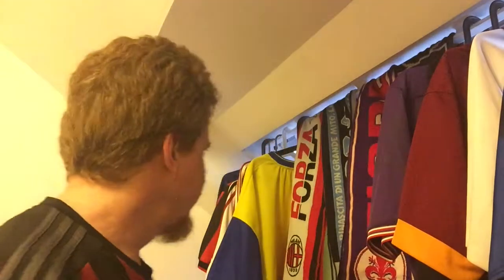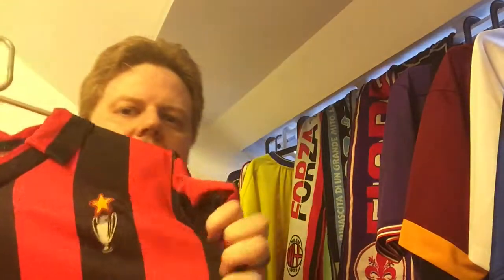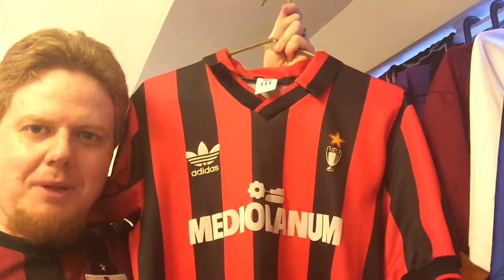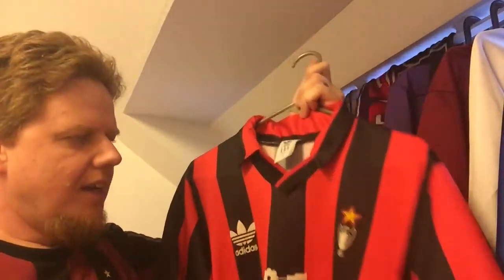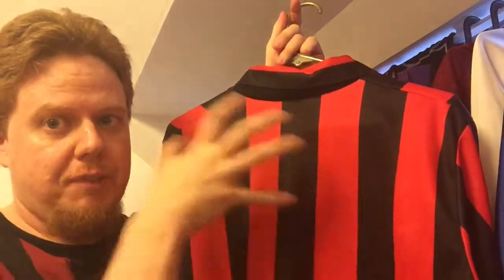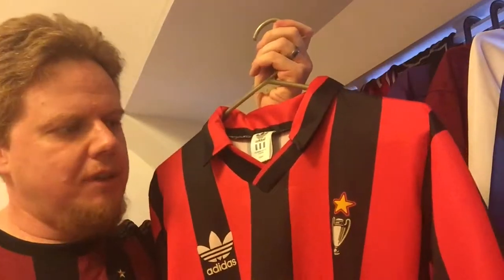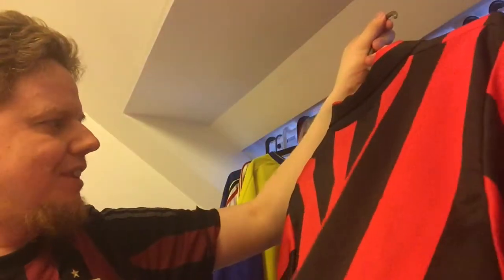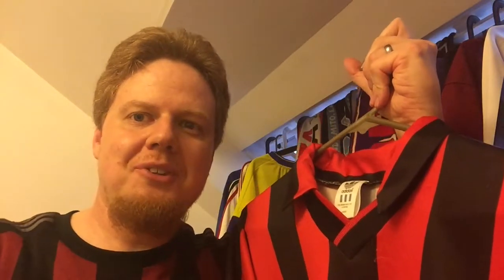AC Milan (Home 1990-91)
This is my second ever jersey that I owned and my first and still favorite Milan jersey. Unllike I said in the video this IS the 1990-91 AC Milan jersey when they finished second in Serie A (behind Sampdoria) and were eliminated in the quarterfinals of the European Cup by Olympique Marseille. Sorry for the error in the video!